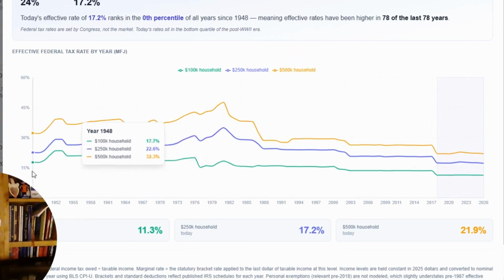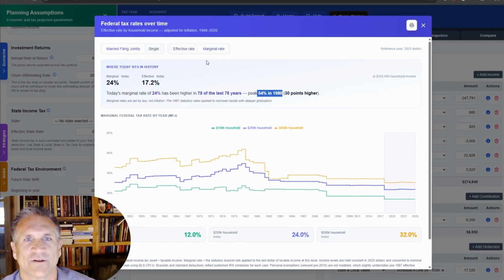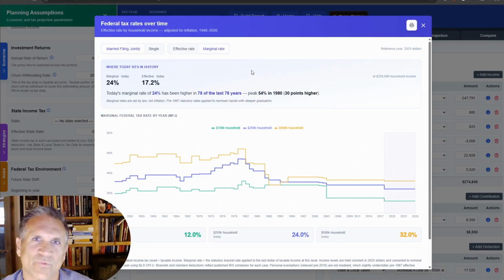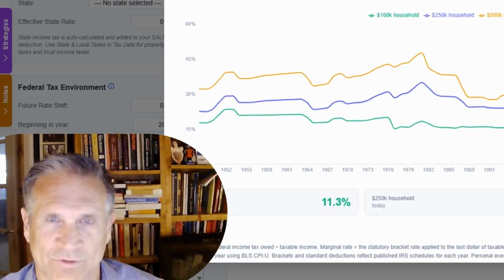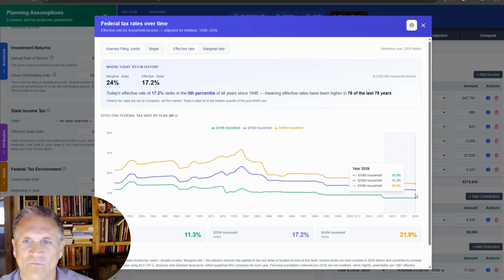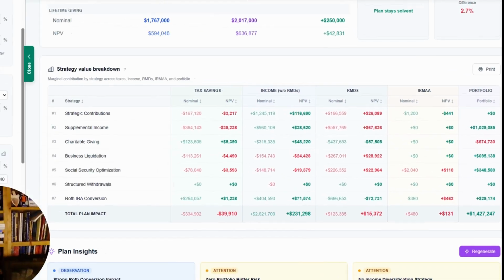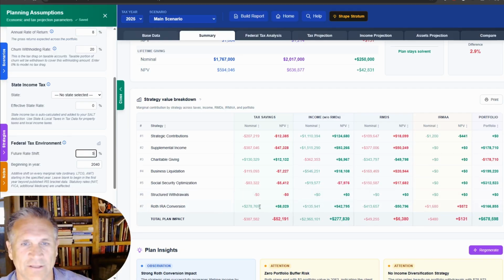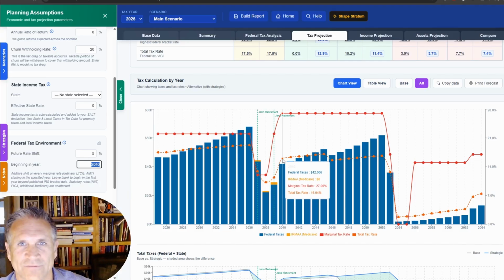Taxes are on sale!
Stratum just might be the most powerful, most versatile, most potent tax planning system on the planet. But it's definitely the coolest!